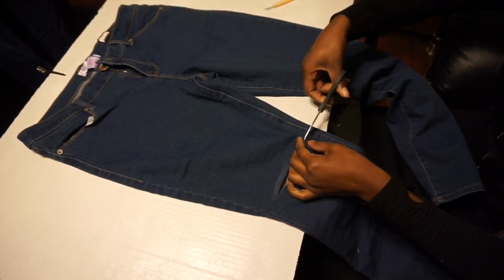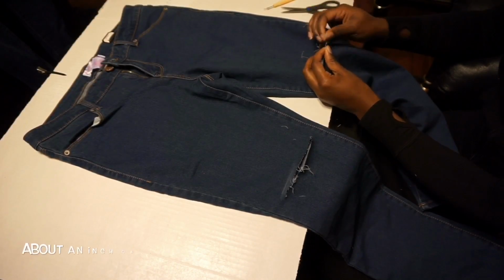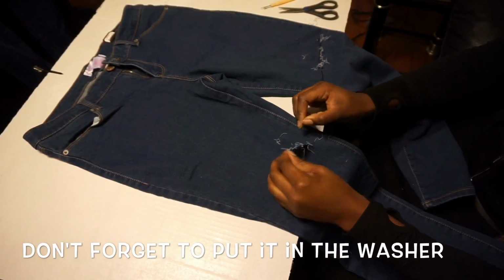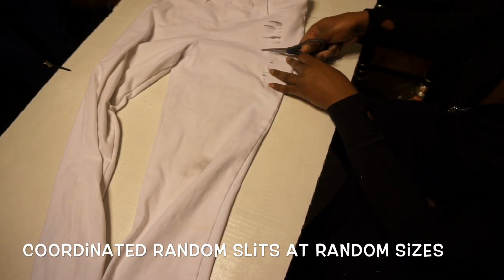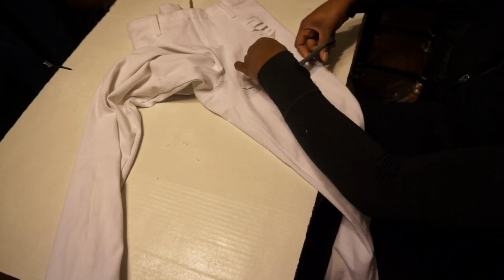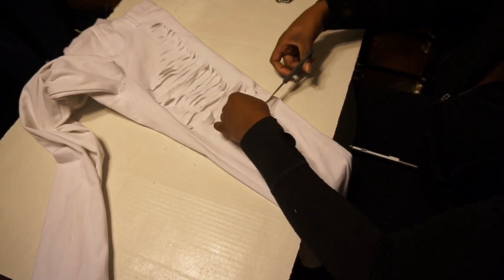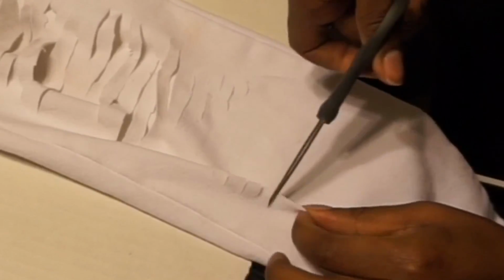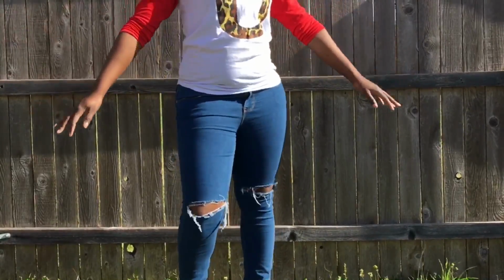DIY Ripped Jeans - Stretchy Jeans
OPEN FOR A BIG HUG..
Yay! You Received One Big Hug! 🤗

Hey, Friend! Have you ever wondered why ripped jeans cost way more than normal jeans considered the that the ripped jeans have less fabric? Well now you do not have to deal with that anymore. Watch my cost effective way to get your own DIY Ripped jeans on STRECHY material. Yo... This is HUGGGGEEEEEEE!

If you like my videos and try this out for yourself, don't forget to SHARE on Facebook and Instagram using the CIWS... I really want to see what you come up with!!!

S U B S C R I B E to my channel H E R E ... It's FREE!!!

K E E P  U P  W I T H  M E on all my other social media platforms!

Subject: (Business)

The Canvas Room - CRZY (Kehlani)
Majesticcolor ft. Sevnthwonder - Missing (Your Body)

P R O D U C T  U S E D
Jeans
Scissors
Seem Ripper
Chalk

T E C H  G E A R
Editing Software: iMovie
Camera: Sony Alpha A5100, iPhone 6s Plus

I am by no means a "professional","guru", or "expert'. I simply post videos on my lifestyle and things I personally enjoy.
I am Nigerian
I am Located in the United States

T H A N K  Y O U S
If you are still here... YOU ARE AMAZING!

Thanks for all your support!!! More videos coming very soon.

XOxoXO
C H I M E